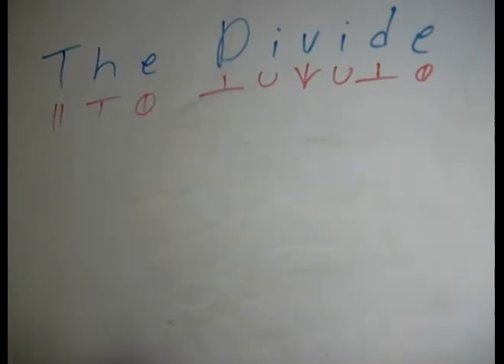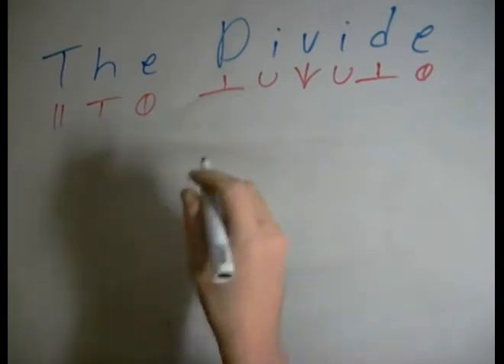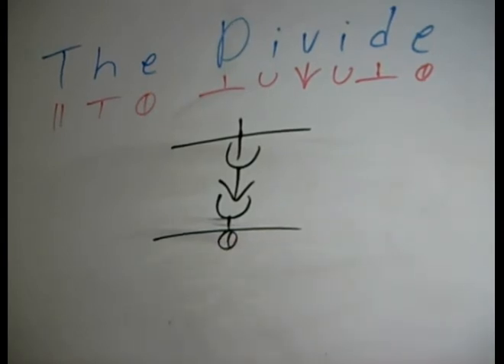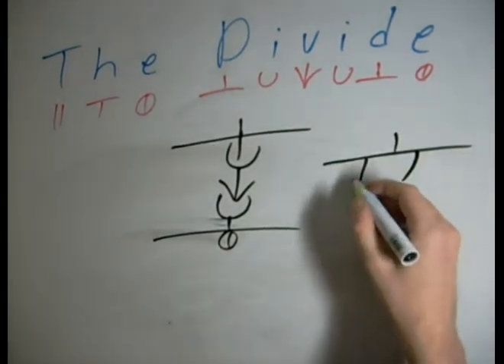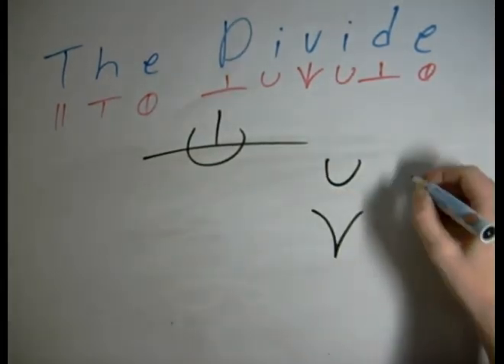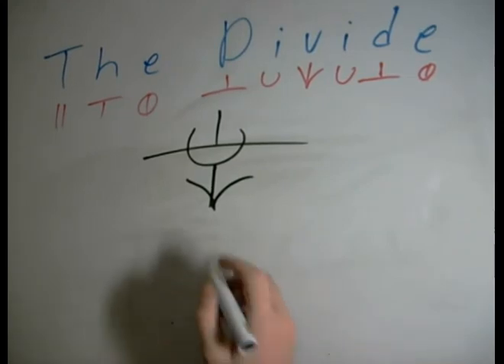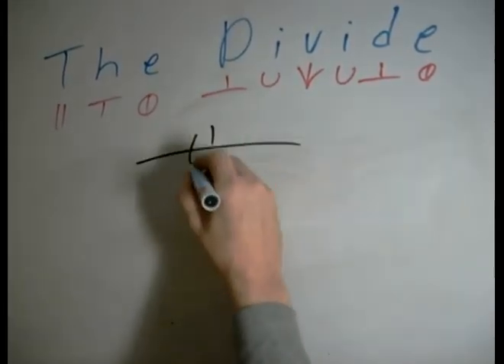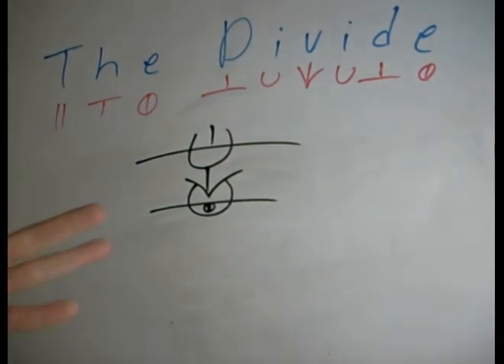Divide - The Divided style for Dscript - Dscript Tutorial Movies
Here  is how to draw the text divide in Dscript. There are of course many more possible ways to draw it than are shown in the movie.

For detailed information, please refer to the official Dscript